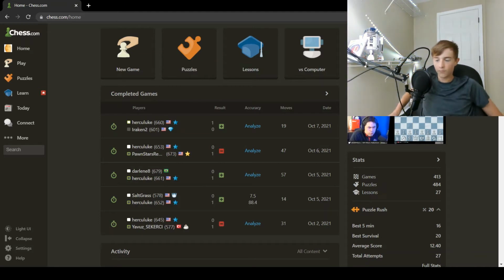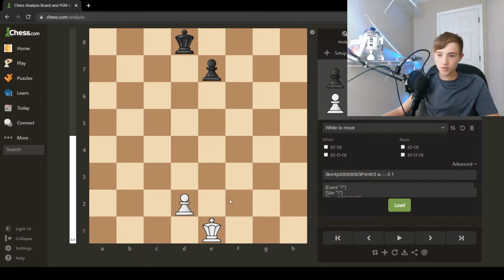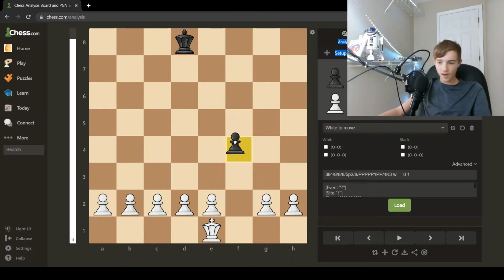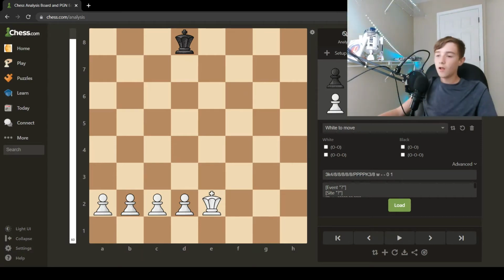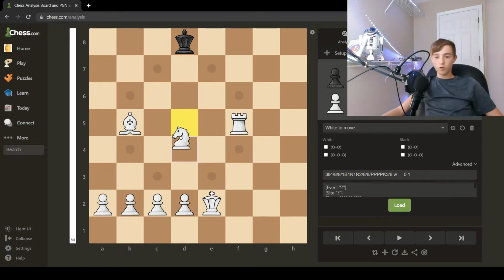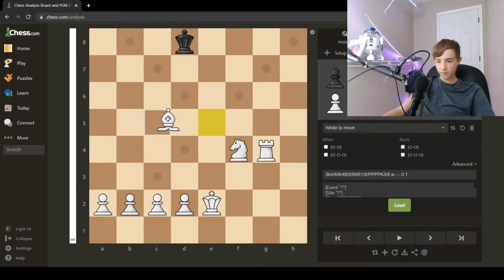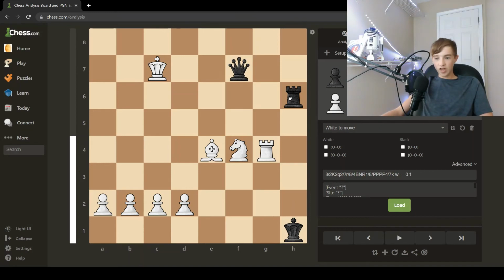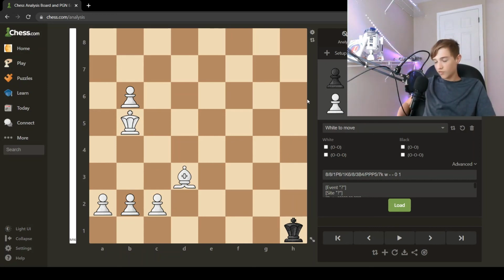I tell you how the heck to play chess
I explain to you the basics of the chess pieces and where to practice!